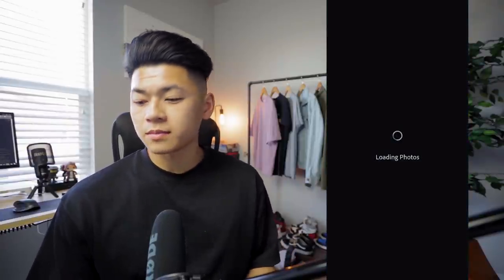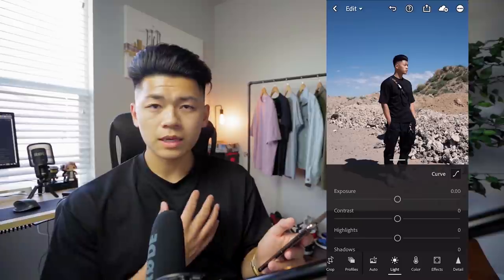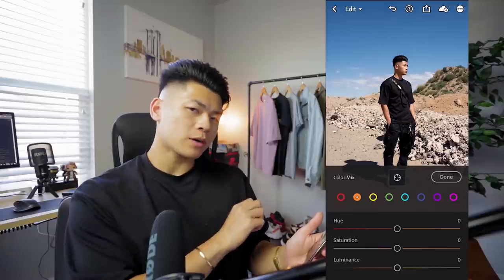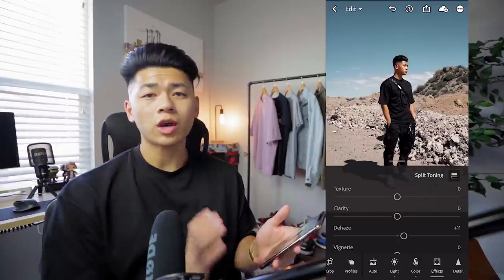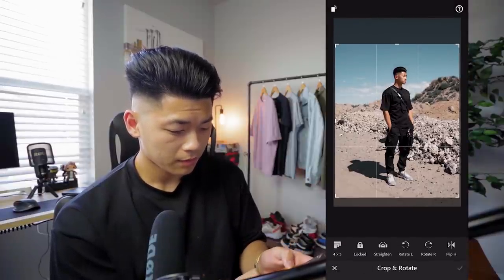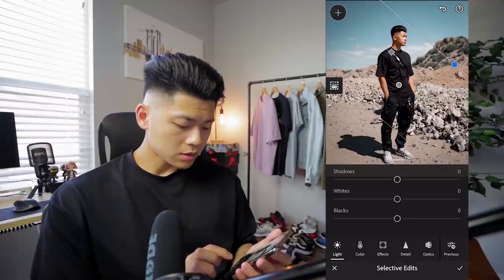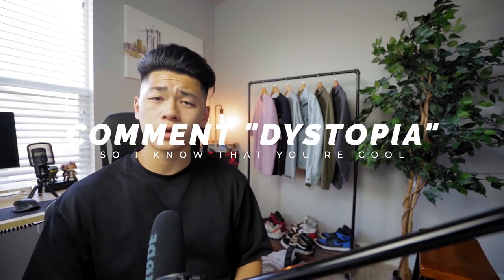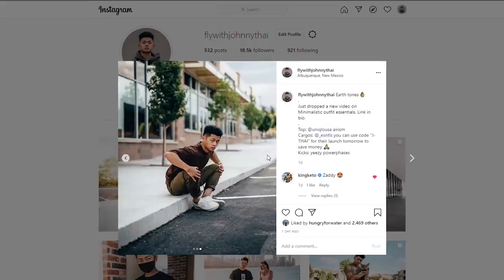How to Edit Your OUTFIT Photos (Without Presets) | Lightroom Tutorial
In this video we are going to edit a techwear fit using lightroom mobile by adobe. I get a lot of questions on how i edit my outfit pictures for instagram so here is a photo editing tutorial for you

All of my camera gear I use for Instagram and videos:

My office setup for background and work: